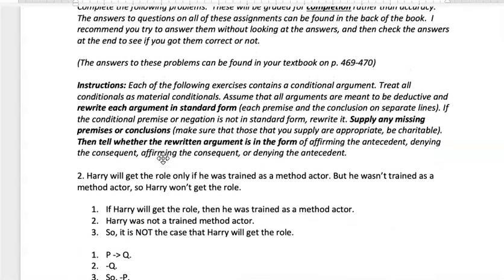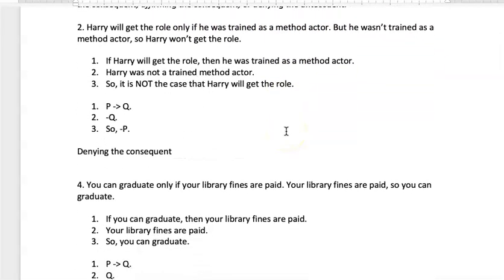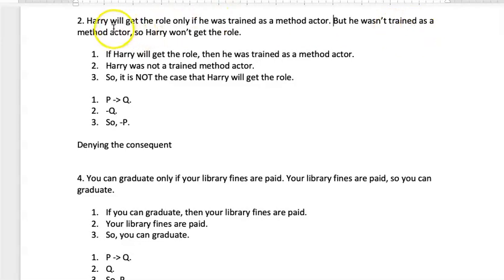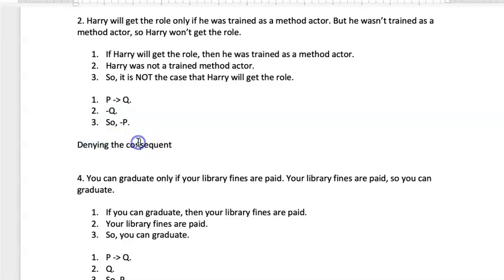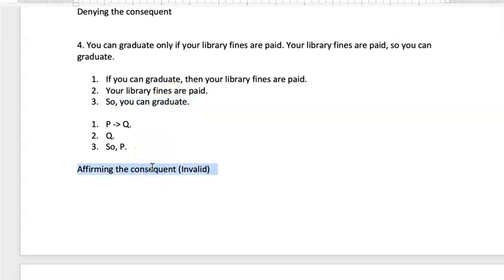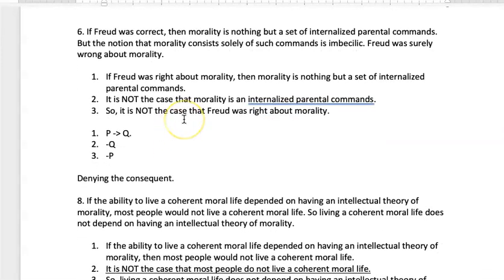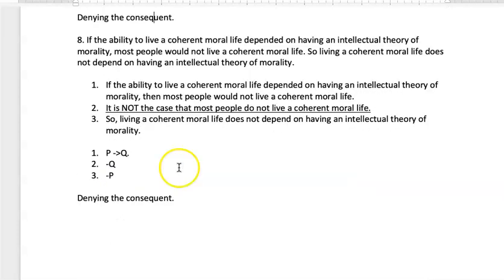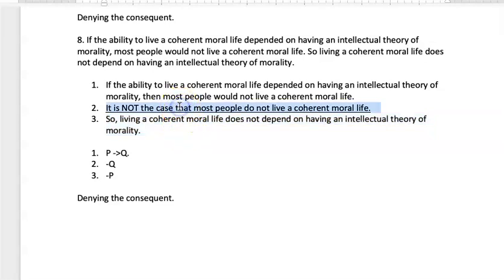Module 2, Lesson 1 Answers